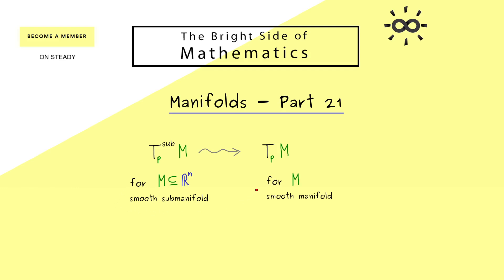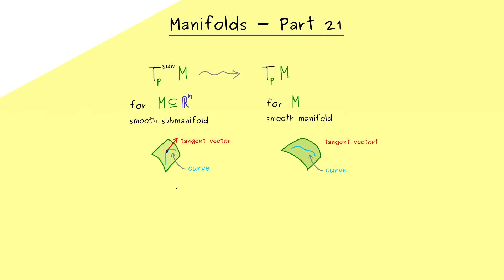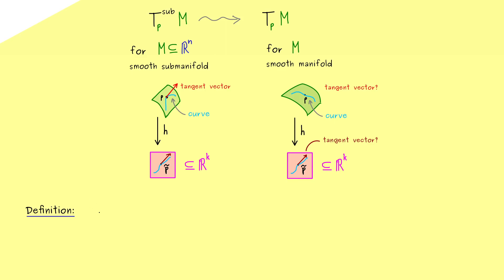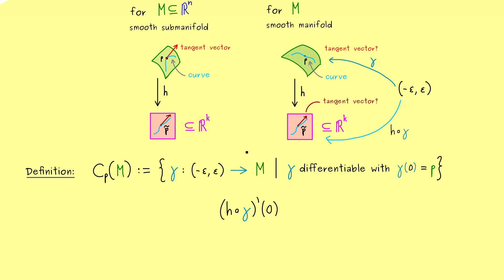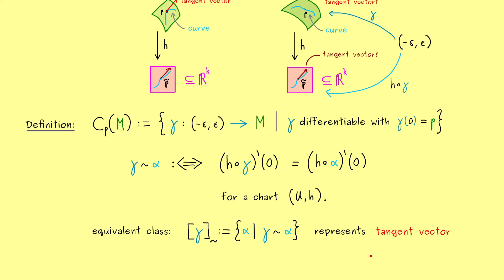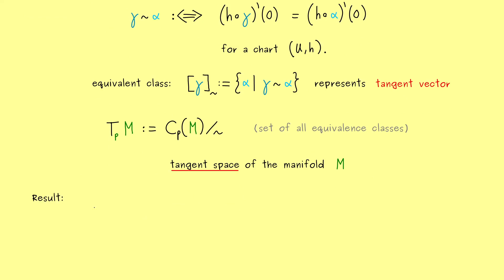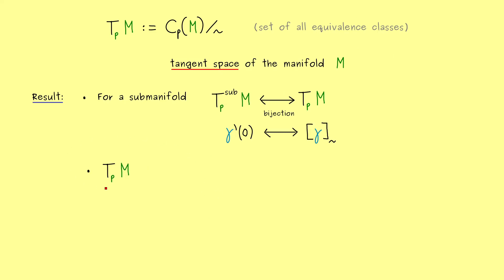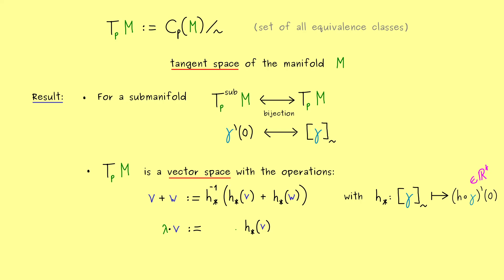Manifolds 21 | Tangent Space (Definition via tangent curves)